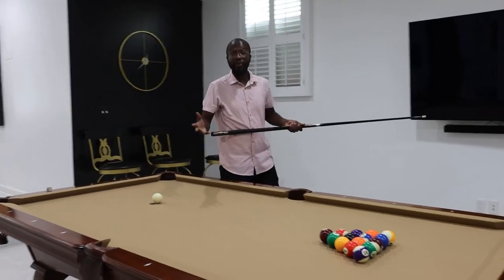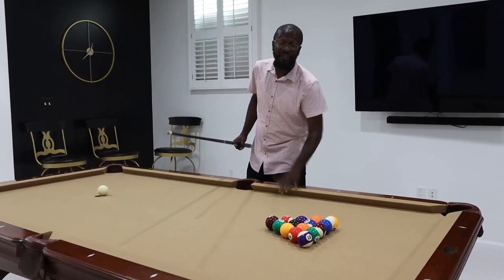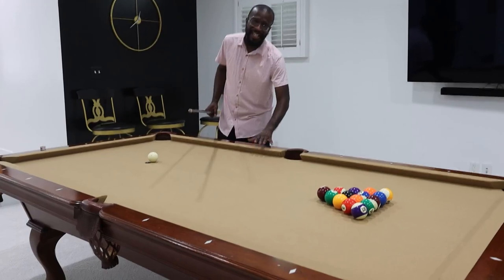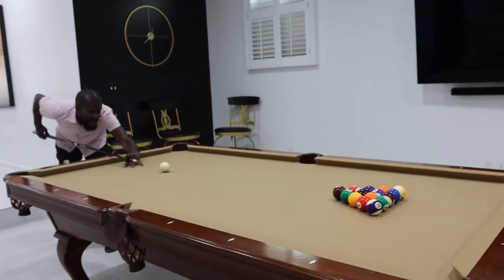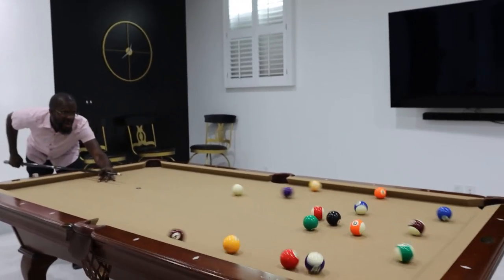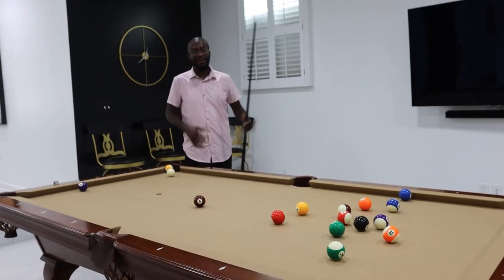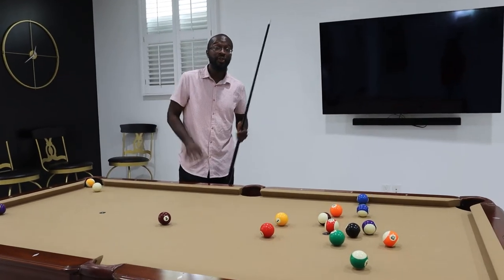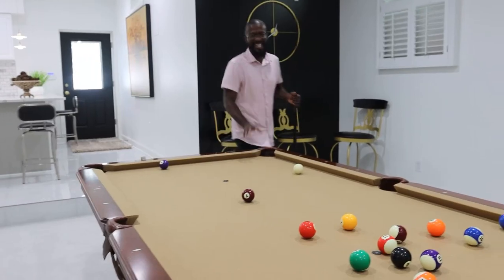Hathaway Augusta 8 ft Pool Table Pool Table for Family Game Rooms Review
✅ Current Price & More Info (US)